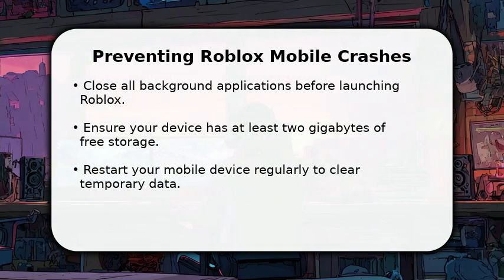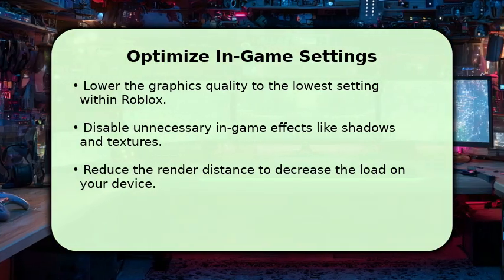How to Make Roblox Not Crash on Mobile 2025 (Only Way)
▸ :^) Are you tired of Roblox crashing on your mobile device? This video reveals the ultimate solution to stop Roblox from crashing and ensure a smooth gaming experience. We'll walk you through the most effective methods to optimize your mobile device for Roblox, preventing frustrating interruptions. Learn how to identify and resolve common performance issues, reduce lag, and keep your game running flawlessly on both Android and iOS smartphones and tablets. Say goodbye to freezes and crashes and hello to uninterrupted Roblox fun. Discover simple yet powerful tips to enhance your mobile Roblox gameplay, making your sessions more enjoyable than ever before. If you're looking for the definitive guide to fix Roblox crashing on mobile, you've found it. Get ready to play without limits and enjoy all your favorite Roblox games without any hiccups.